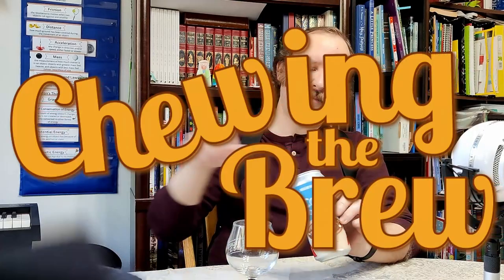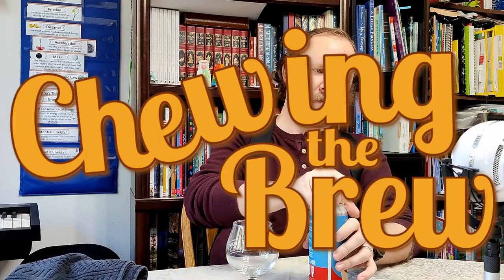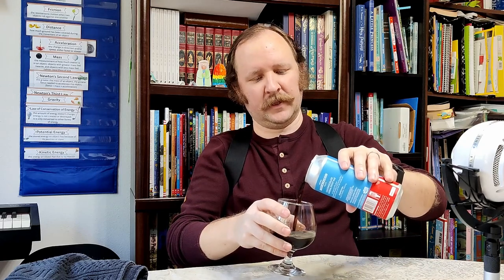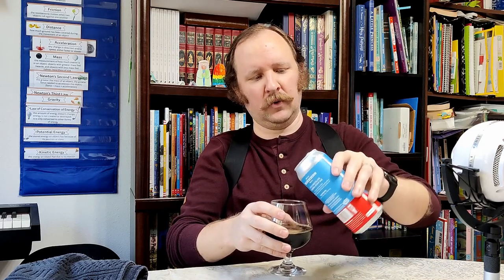Matchless Brewing's Cold Chocolate #86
Matchless Brewing of Tumwater Washington makes this imperial stout and then finishes it over chocolate and marshmallow.